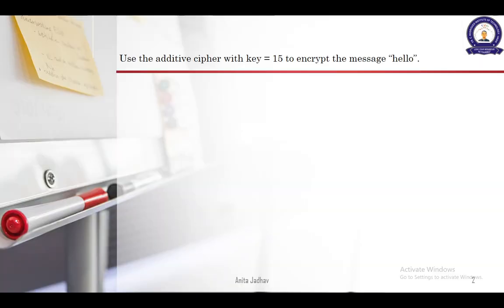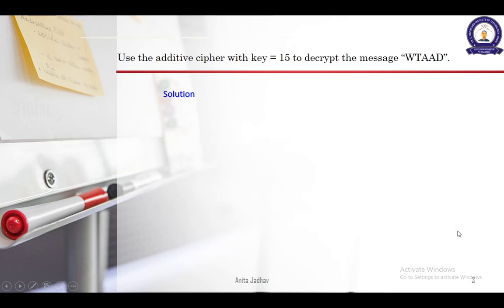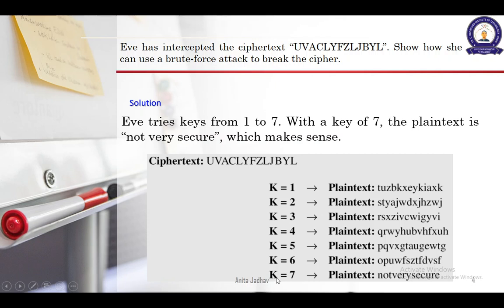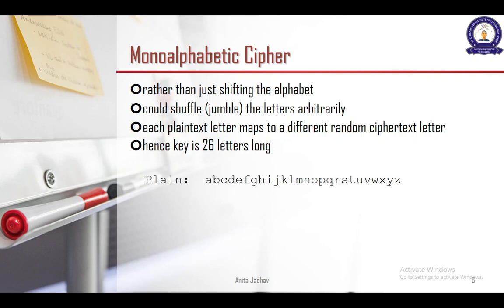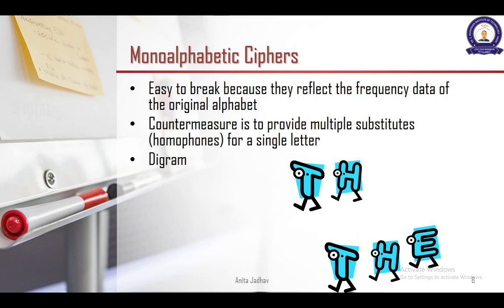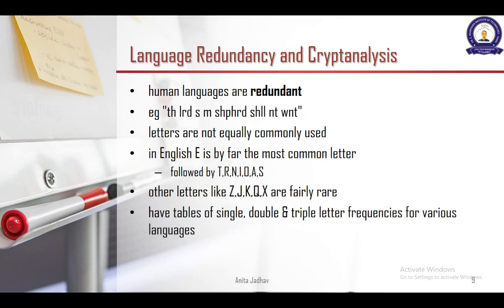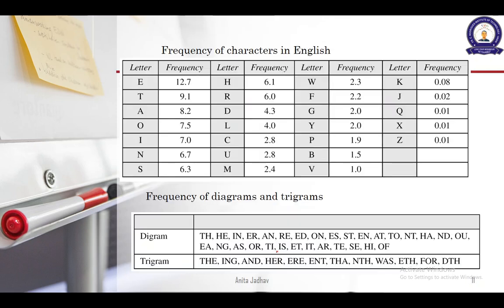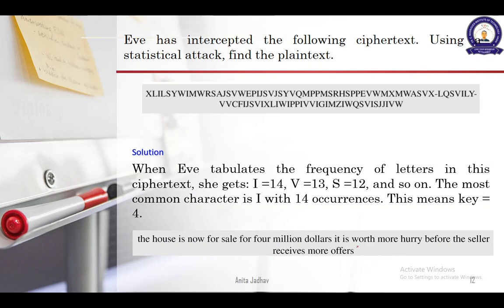L12- 2 substitution ciphers